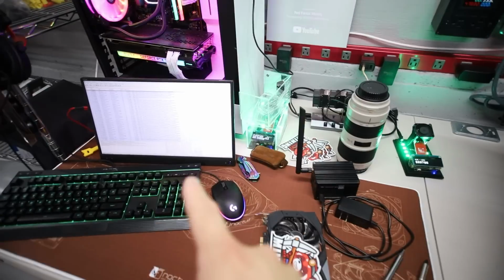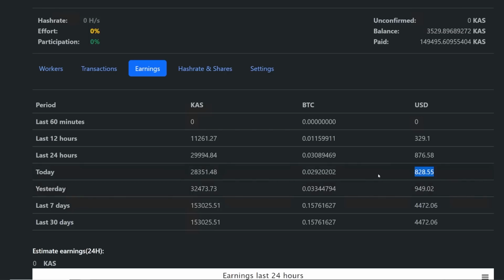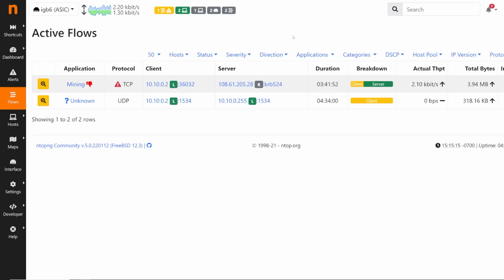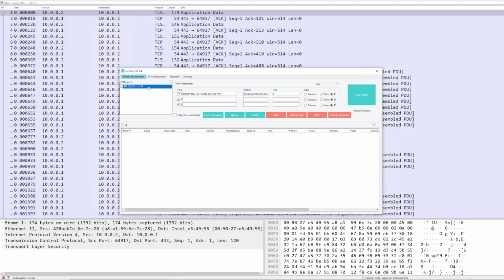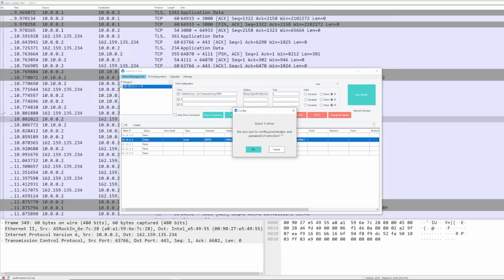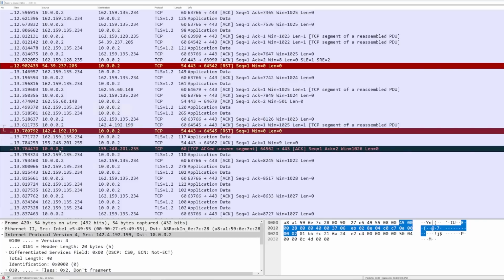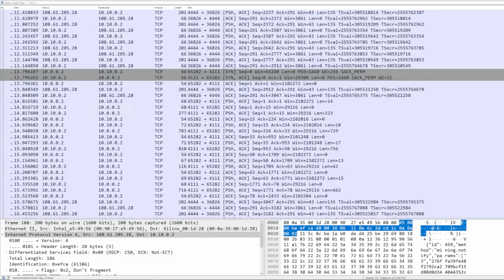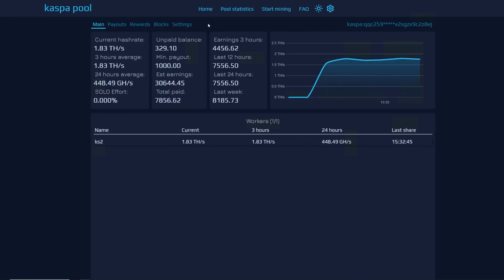Are the IceRiver Kaspa Miners FAKE? Let's find out...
Best Crypto Tax Software For Miner's
Unmineable use Ref Code RPM to lower your mining fee to 0.75!
Protect your Crypto with this (PAID LINK)
Protect your Online Accounts with these (PAID LINK)

Server Cases use RedPandaMining for $50 Off!

120GB SSD Hard Drive (PAID LINK)
7" Portable Monitor (PAID LINK)